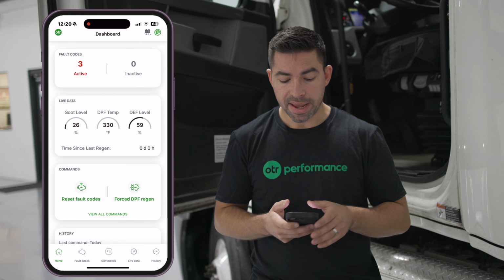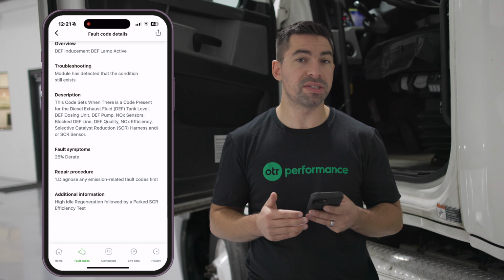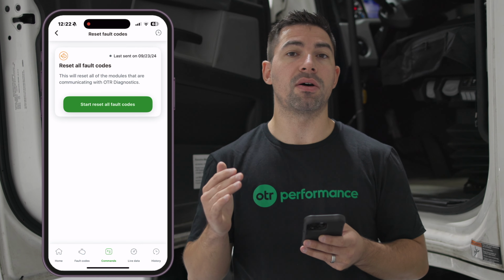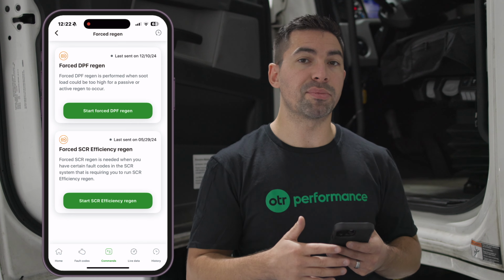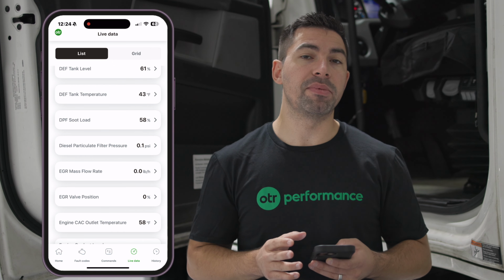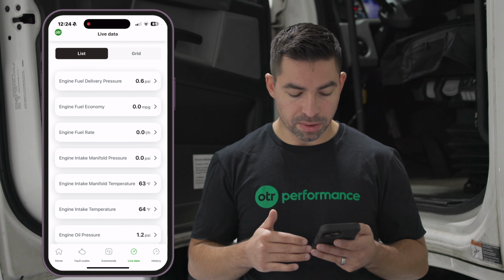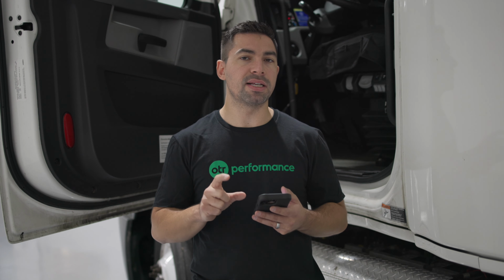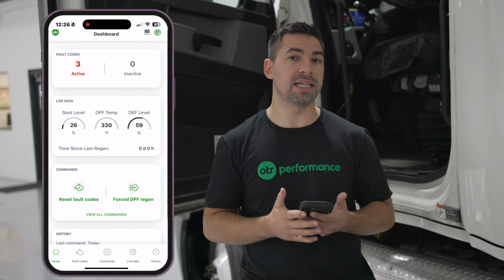2021 Freightliner Cascadia Detroit Diesel DD15 Live Demo with OTR Diagnostics Scan Tool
In this live demo, we connect a 2021 Freightliner Cascadia with a Detroit Diesel DD15 engine using the OTR Link 2 adapter and show you how OTR Diagnostics gives you complete control of your truck’s diagnostics right from your phone.

With OTR Diagnostics, Detroit Diesel owners can access advanced commands that provide true dealer-level capability, including:
 • Resetting the ash accumulator
 • Resetting the SCR accumulator
 • Performing a forced DPF regeneration
 • Performing a forced SCR efficiency regeneration

Whether you drive a Freightliner, Peterbilt, Kenworth, Volvo, Mack, or International, OTR Diagnostics gives you full visibility into your truck’s health and the ability to fix issues on your own schedule.

OTR Diagnostics was created by Jason Chise, a former diesel technician who was tired of complicated dealer systems and watching truckers waste money on diagnostics they could handle themselves. The mission was simple: make professional diagnostics fast, affordable, and accessible to every trucker.

Be Blessed,
Jason